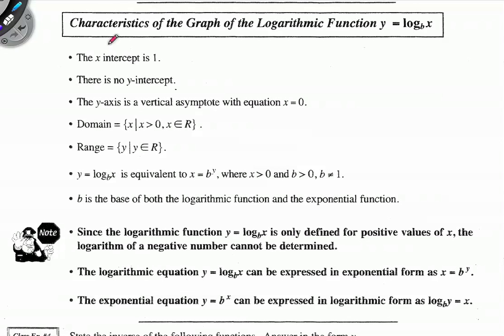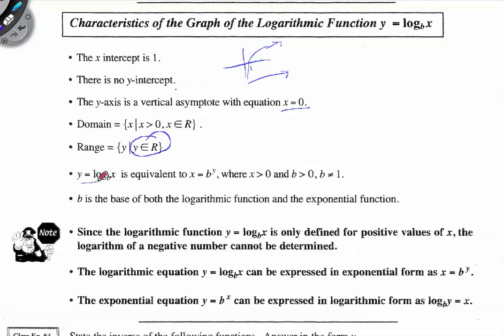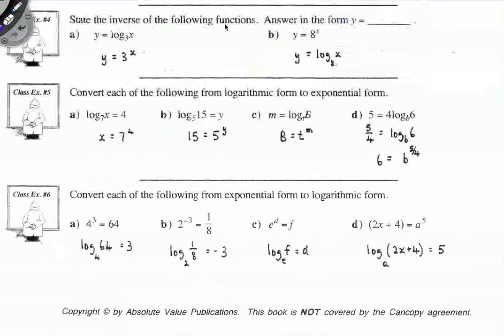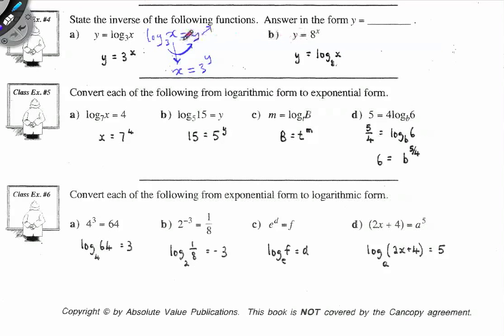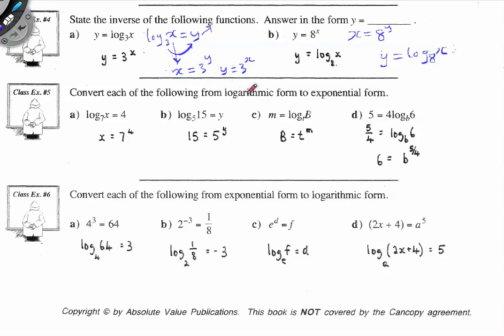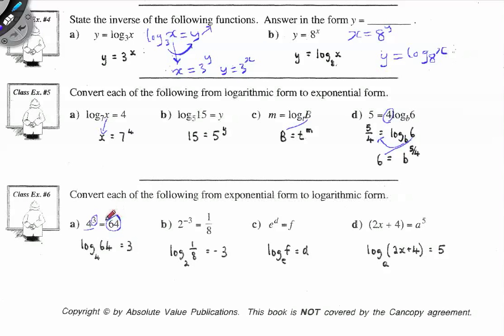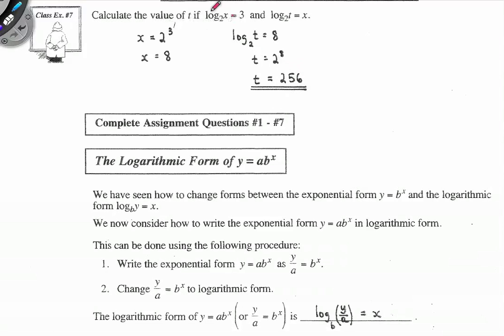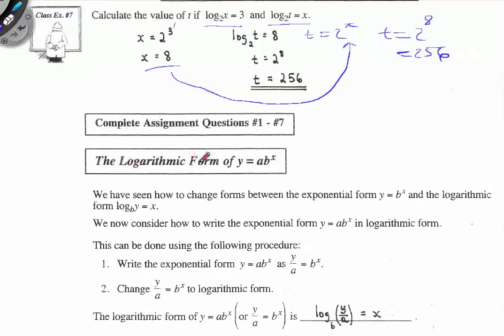Math 12 Unit 3 Lesson 4 Pt2